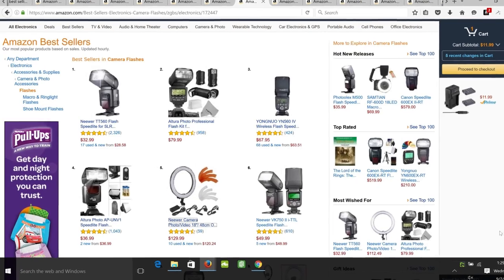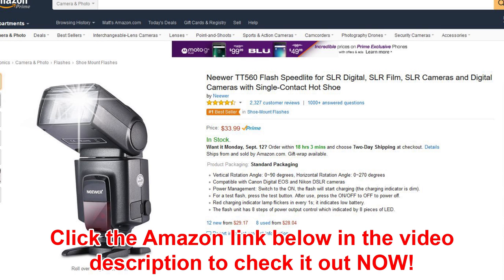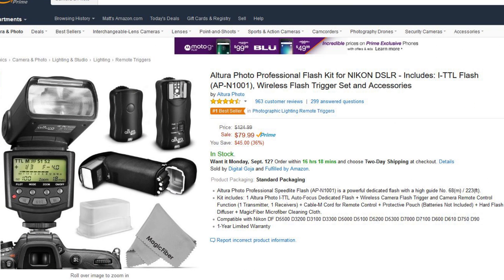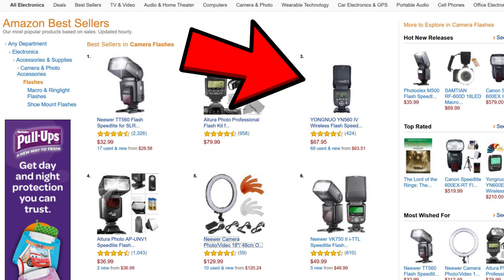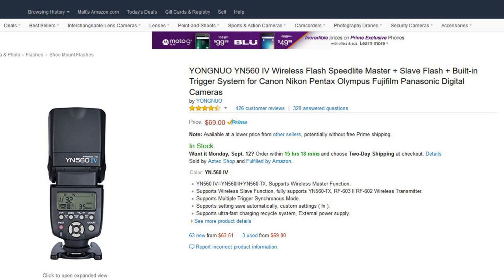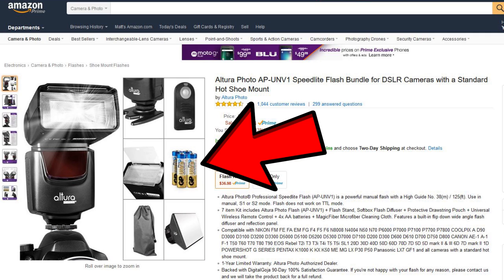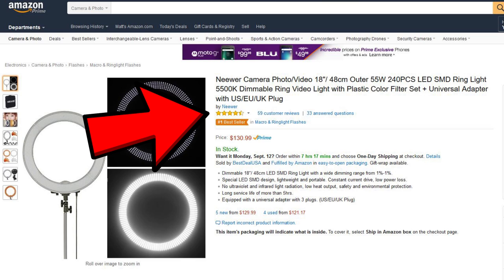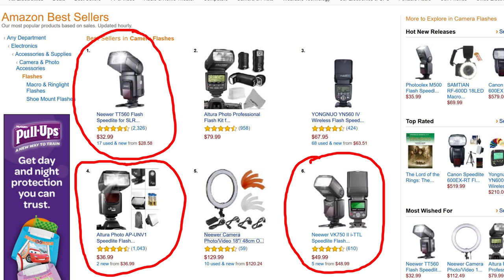Top 5 BEST SELLING Camera Flashes (Speedlights) on Amazon (Were You Surprised?)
Neewer TT560 Flash Speedlite for SLR Digital, SLR Film, SLR Cameras and Digital Cameras with Single-Contact Hot Shoe on Amazon

Altura Photo Professional Flash Kit for NIKON DSLR - Includes: I-TTL Flash (AP-N1001), Wireless Flash Trigger Set and Accessories on Amazon

Altura Photo Professional Flash Kit for Canon DSLR with E-TTL Flash AP-C1001, Wireless Flash Trigger Set and Accessories on Amazon

YONGNUO YN560 IV Wireless Flash Speedlite Master + Slave Flash + Built-in Trigger System for Canon Nikon Pentax Olympus Fujifilm Panasonic Digital Cameras on Amazon

Neewer Camera Photo/Video 18"/ 48cm Outer 55W 240PCS LED SMD Ring Light 5500K Dimmable Ring Video Light with Plastic Color Filter Set + Universal Adapter with US/EU/UK Plug on Amazon

Altura Photo AP-UNV1 Speedlite Flash Bundle for DSLR Cameras with a Standard Hot Shoe Mount on Amazon

Neewer VK750 II i-TTL Speedlite Flash with LCD Display for Nikon D7100 D7000 D5200 D5100 D5000 D3000 D3100 D300 D300S D700 D600 D90 D80 D70 D70S D60 D50 and All Other Nikon DSLR Cameras on Amazon

Equipment I used to record this video:

Canon EOS 70D Digital SLR Camera on Amazon

Canon EF 50mm f/1.8 STM Lens on Amazon

Zoom H1 Handy Portable Digital Recorder

PYLE PMEM14 Ear-Hanging Wired Boom Microphone